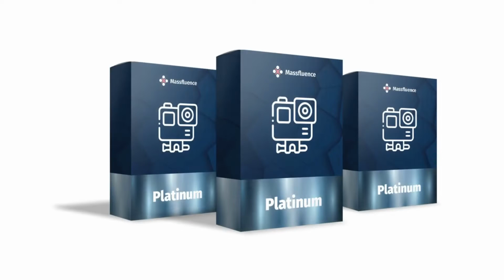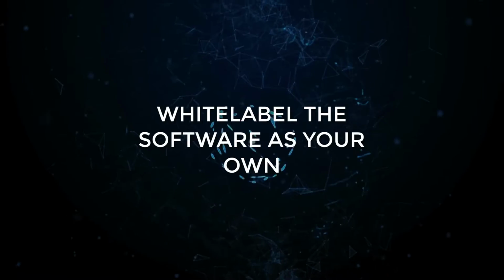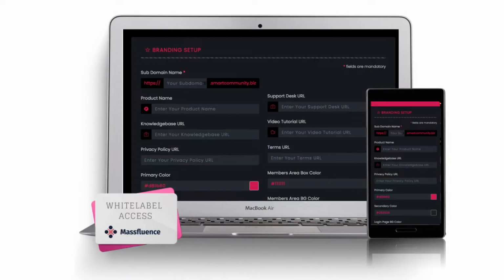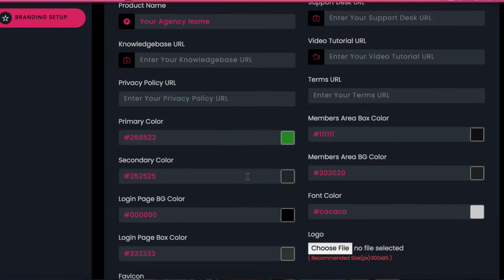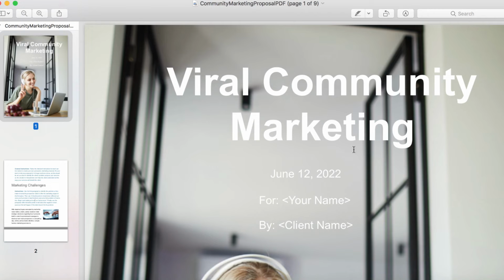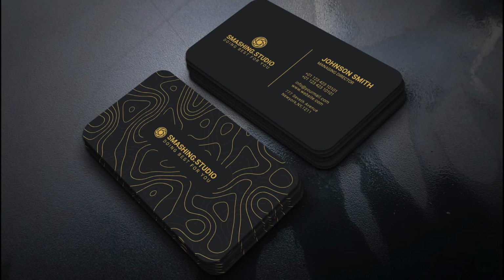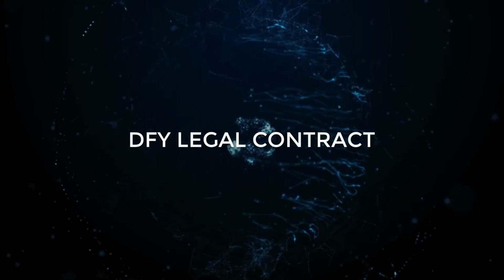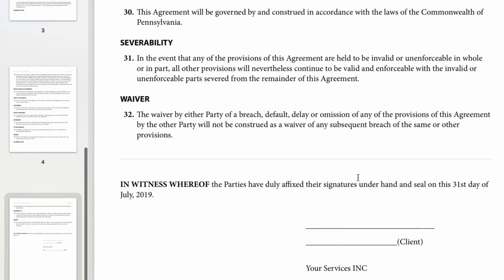Massfluence To Unlimited Clients As Your Own App For 100% Profit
Sell Massfluence To Unlimited Clients As
Your Own App For 100% Profit With
Advanced Whitelabel Technology
UPGRADE TO THE MOST ADVANCED VERSION OF MASSFLUENCE & 10X YOUR PROFITS
1.Agency License and Technology Integration
2.DFY Resellers Setup.
3.Full Whitelabel Ability.
4.Add Unlimited Team Members & Videos.
5.Agency Scaling Materials.
6.Plus Far More Including VIP bonuses.